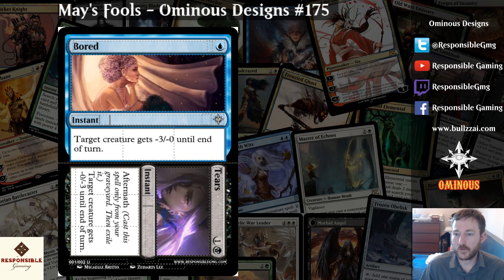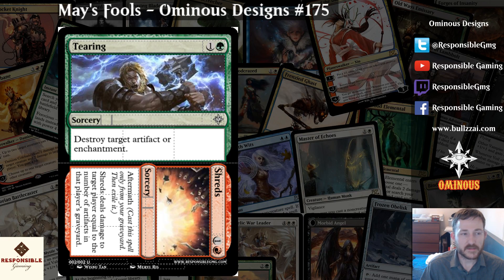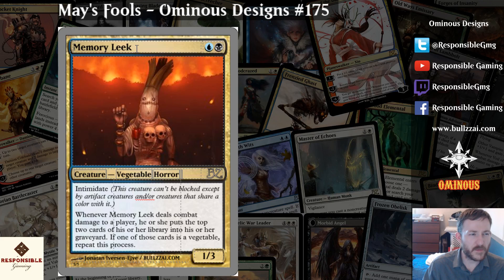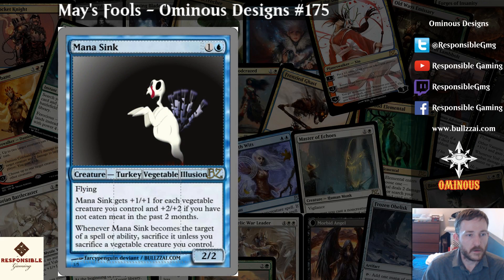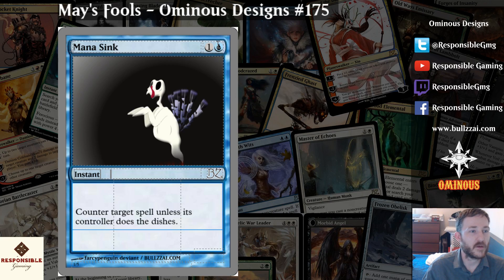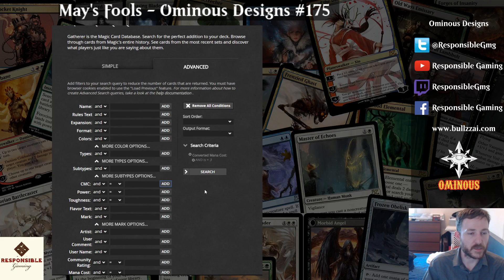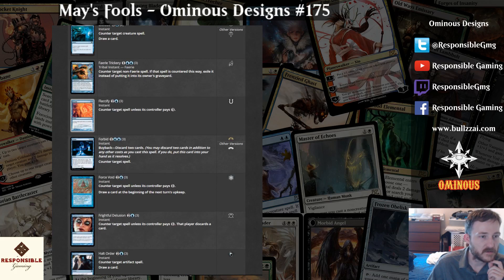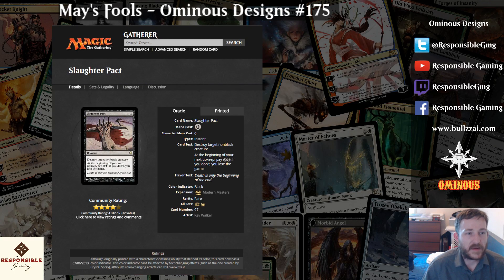May's Fools - Ominous Designs #175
2:15 Mana Sink
6:51 Laughter Pact